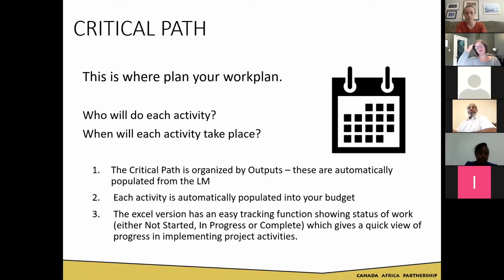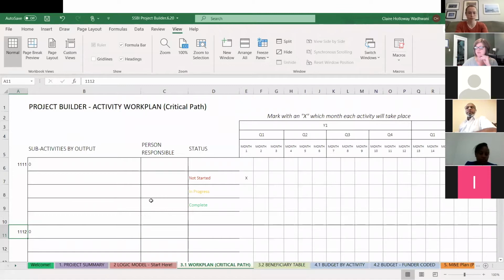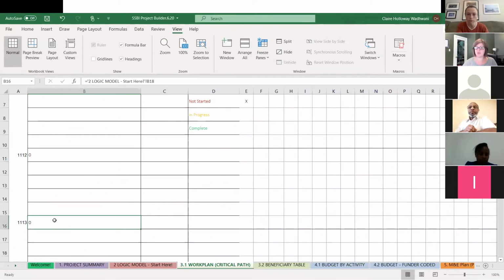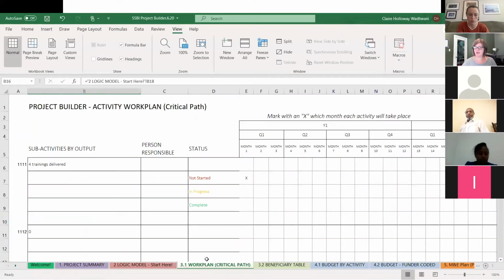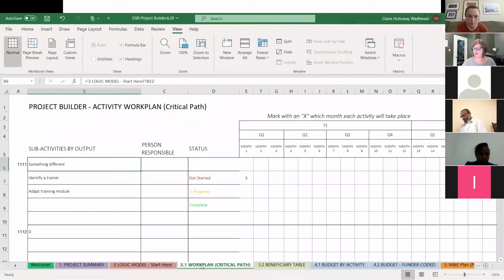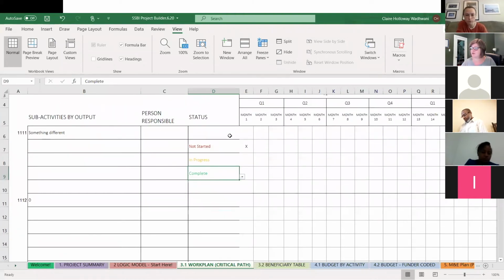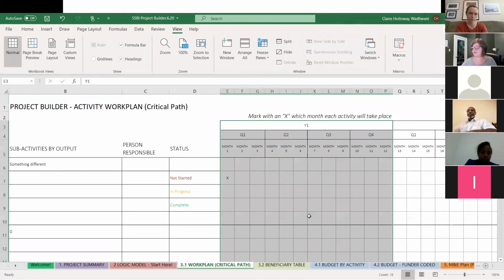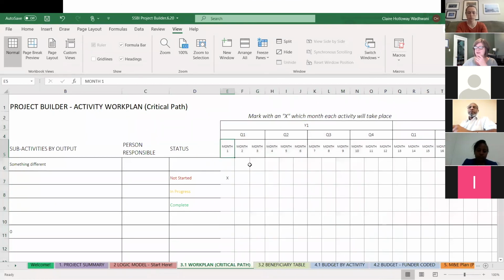Project Builder Section 3: Critical Path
Welcome back to our CAP Network training module on using the Project Builder - our comprehensive tool for project and programme design, implementation, monitoring and evaluation. This video covers the critical path - or work plan - section.